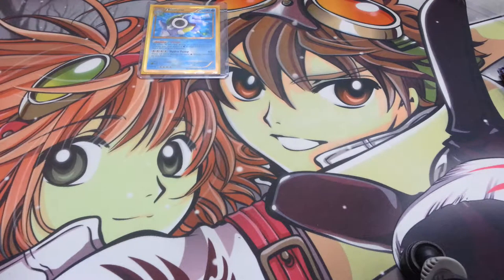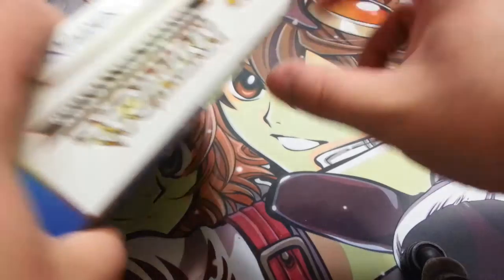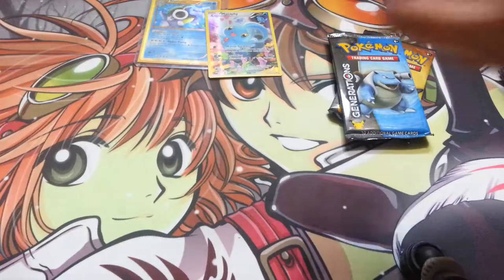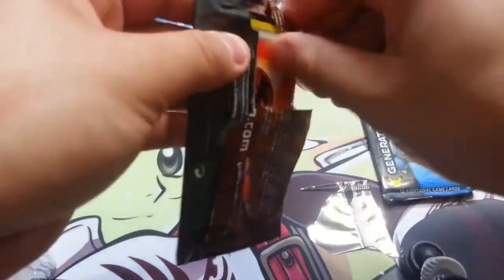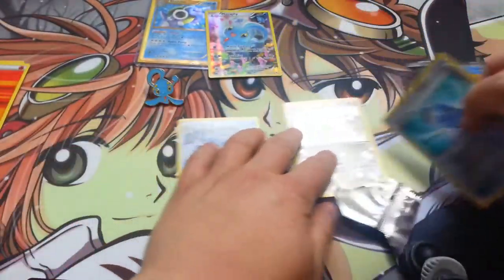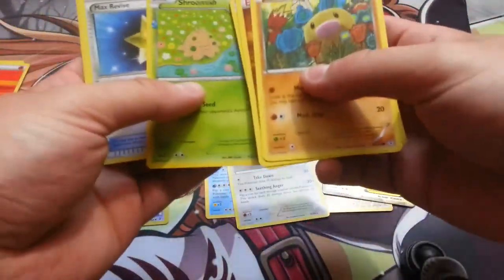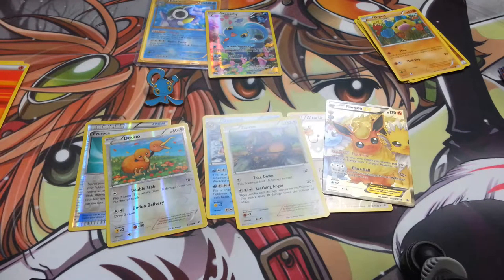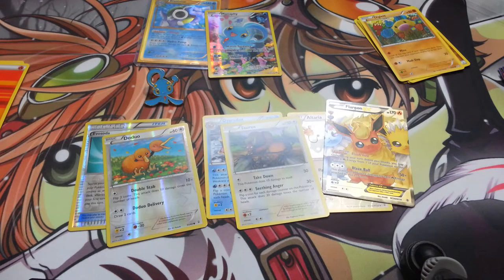Pokémon Manaphy Mythical Collection Opening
I am not a fan of Generation packs, but apparently these packs are a fan of me! Expect 2 more videos today one of which being a binder video with an update.